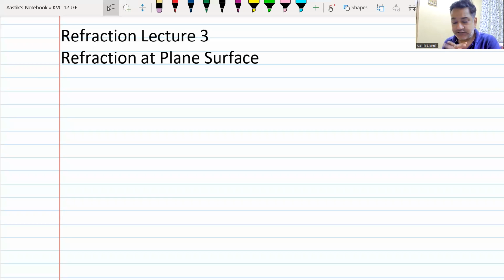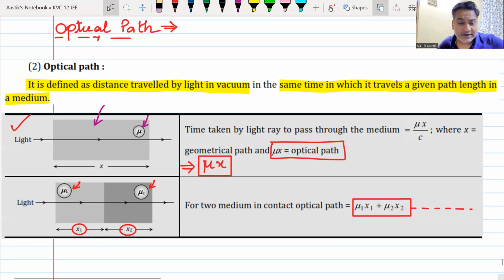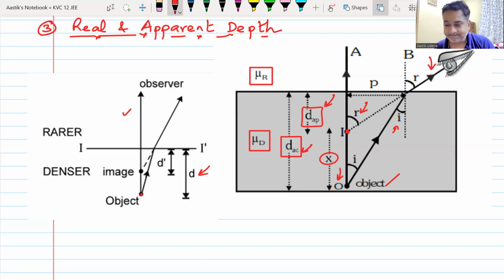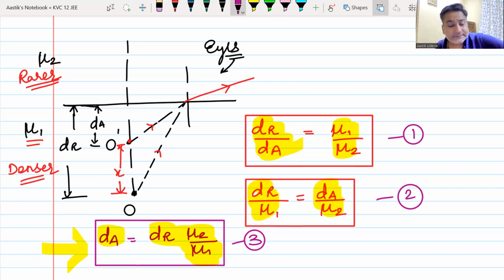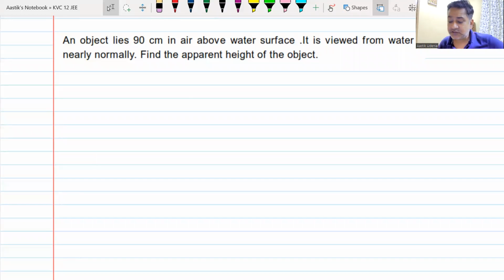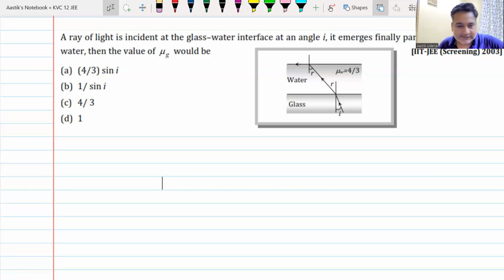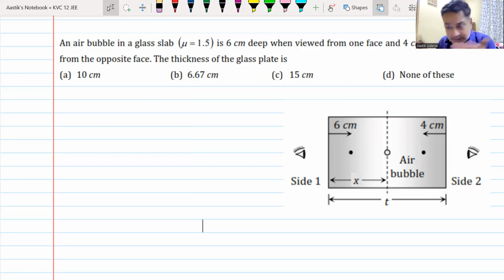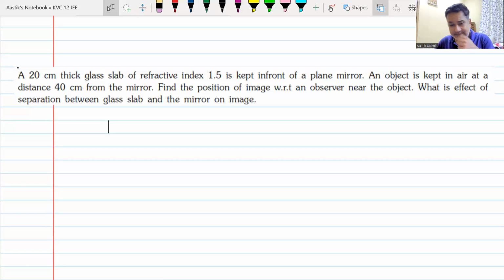Refraction JEE | L3 | Refraction at Plane Surface | Real & Apparent Depth | JEE Main & Advanced 2023